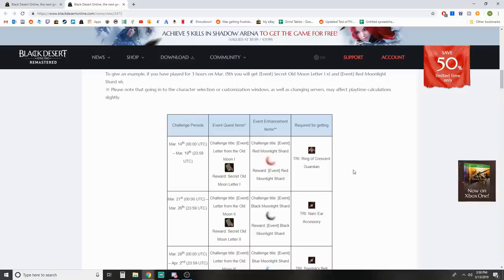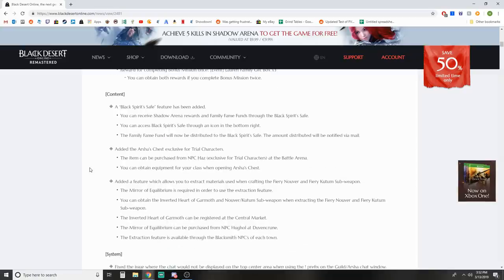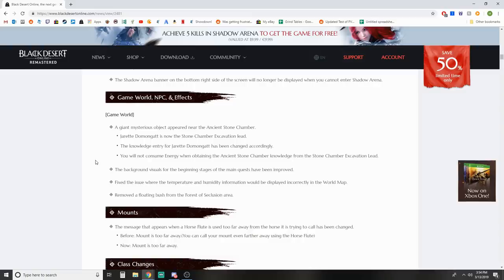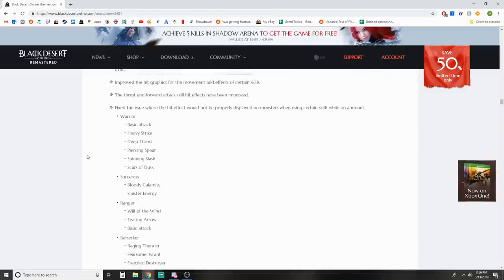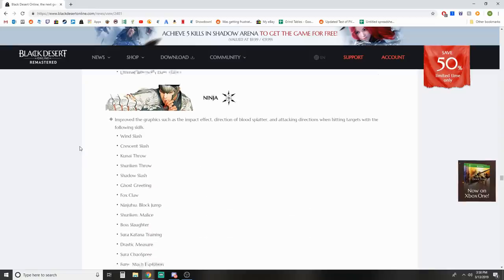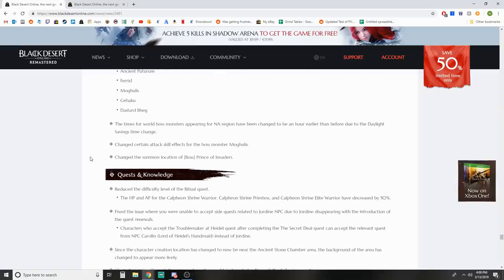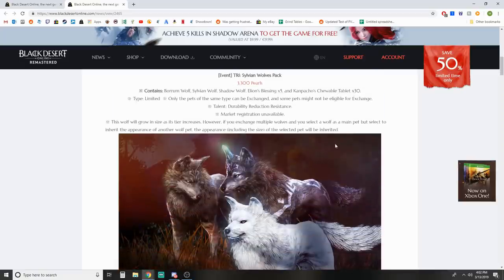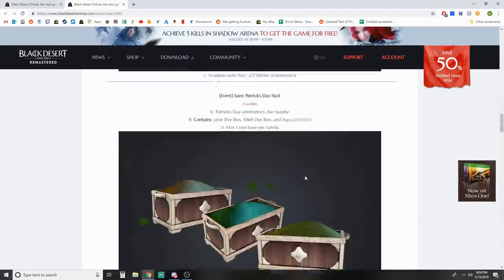Black Desert Online [BDO] Patch Notes Recap: Your Softcap Accessories Are Here